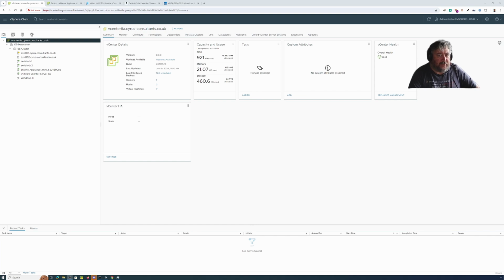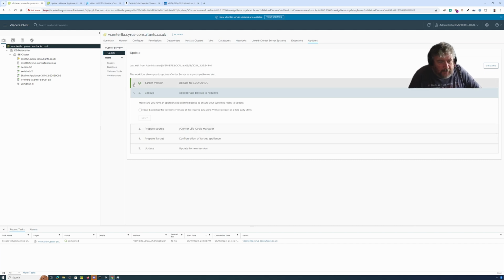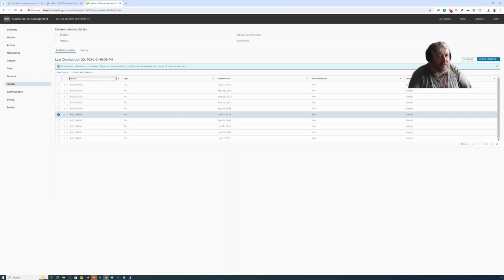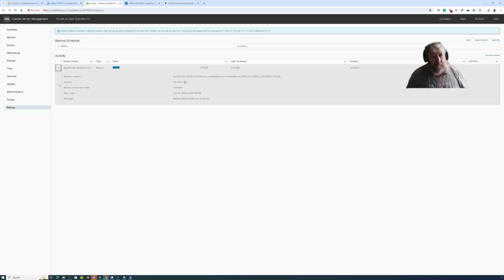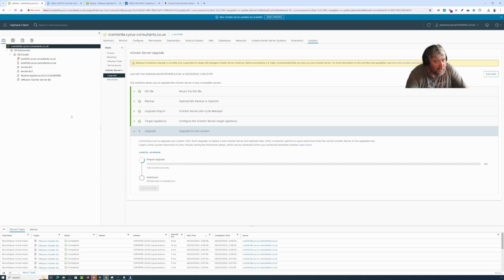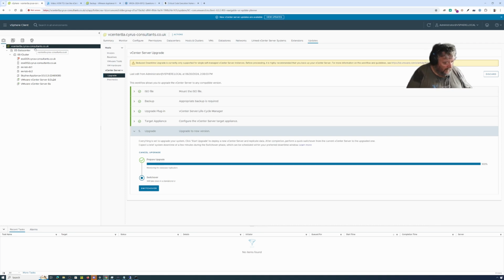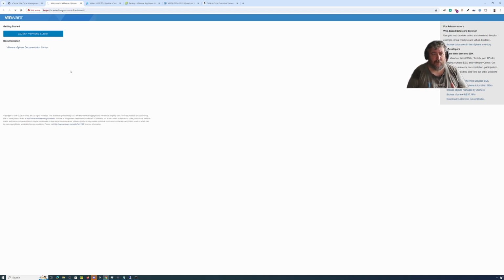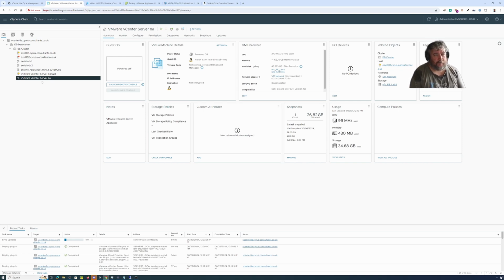Part 34: HOW TO: Update VMware vSphere vCenter Server 8.0GA to 8.0u2d using the RDU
VMware vExpert for 14 years, vExpert Pro for 5 years, been involved as a VMware Consultant for over 26 years, and also a passionate Beekeeper. Multi Award Winning Expert at Experts-Exchange.com. Overall No.1 at Experts-Exchange.com. I'm always looking to Mentor, potential new VMware vExperts - Message Me ! Part 34: HOW TO: Update VMware vSphere vCenter Server 8.0GA to 8.0u2d using the Reduced Downtime Upgrade (RDU) function